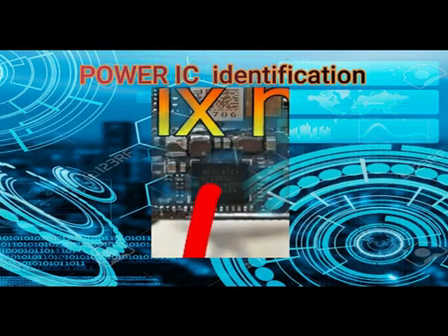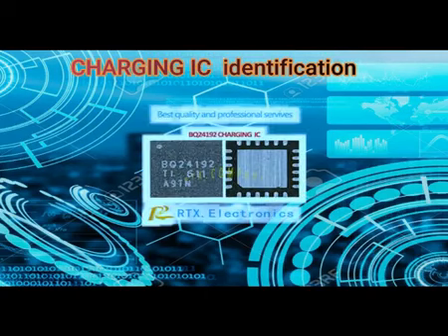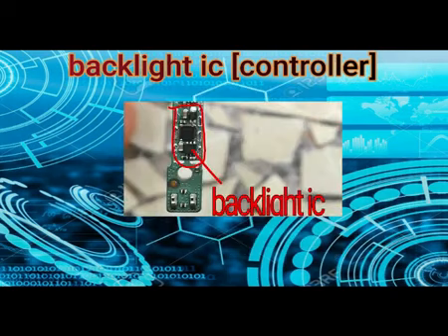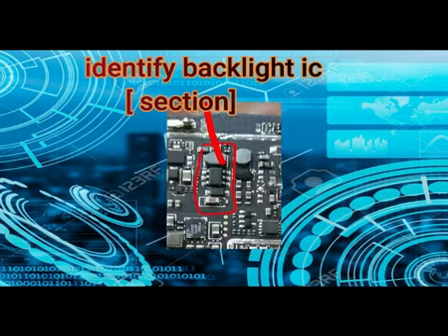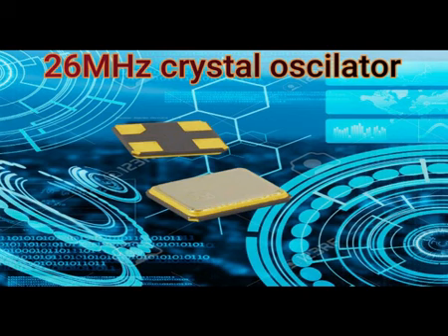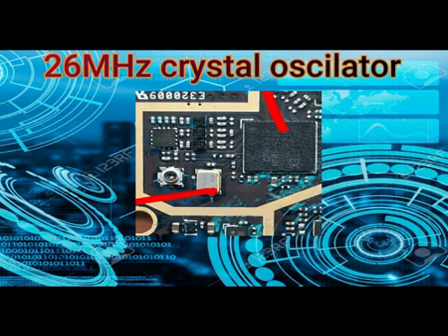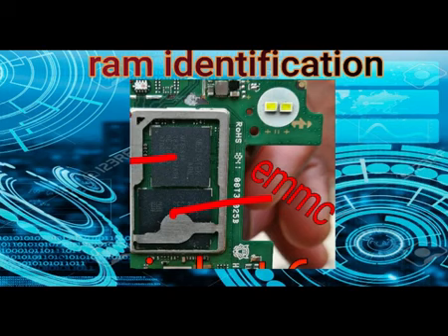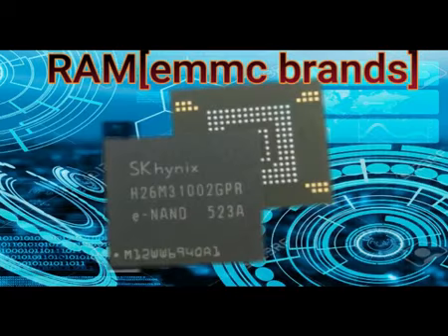power ic Identification All Mobile ic identification Mobile phone ic ke malomat